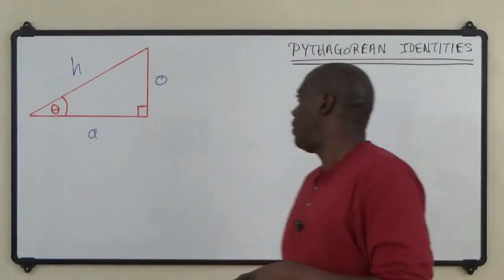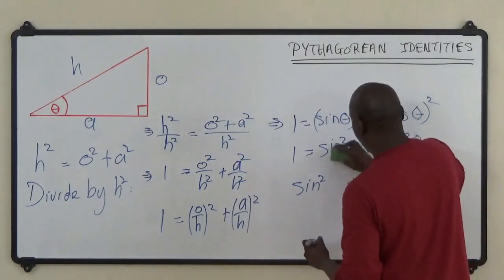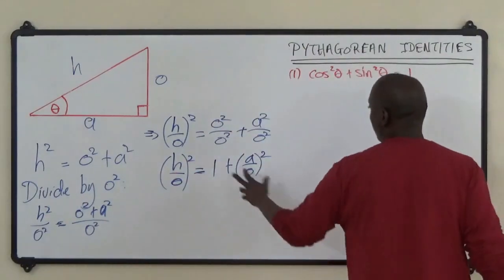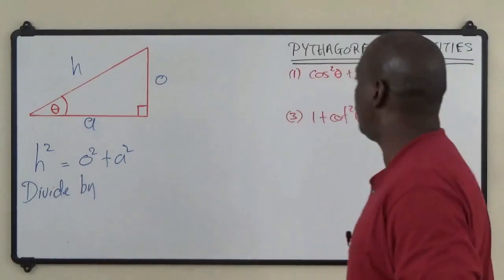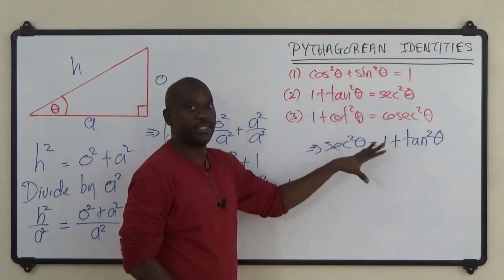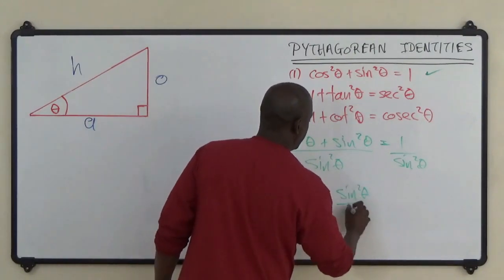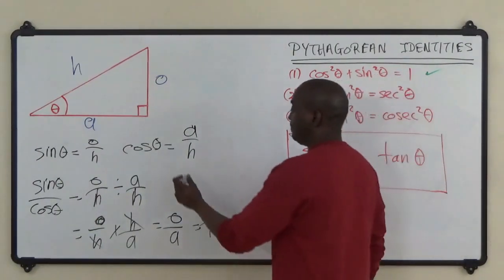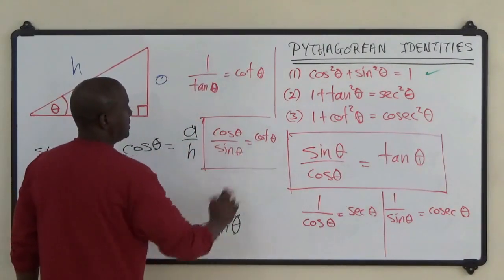Trigs 09 - Pythagorean Identities